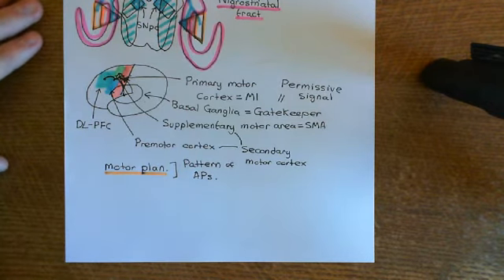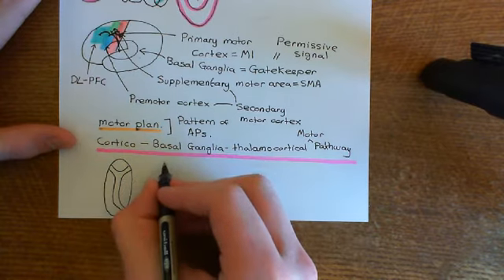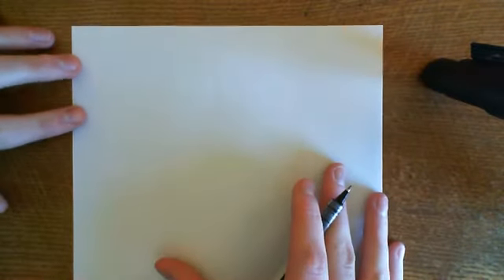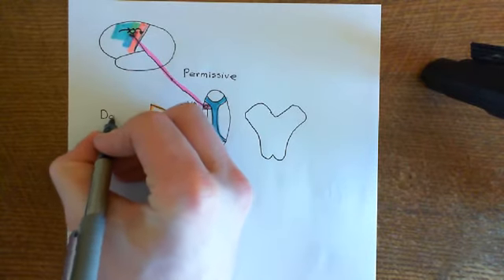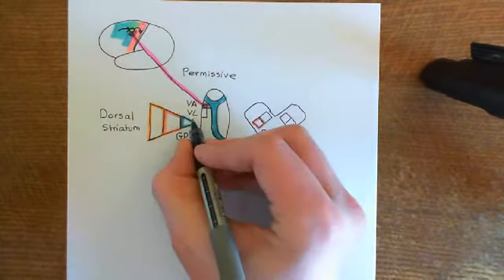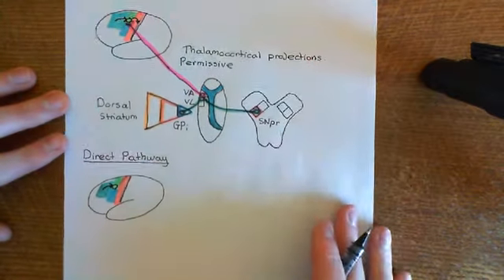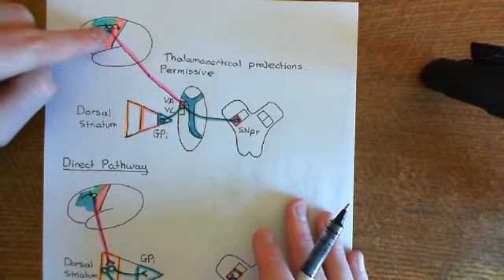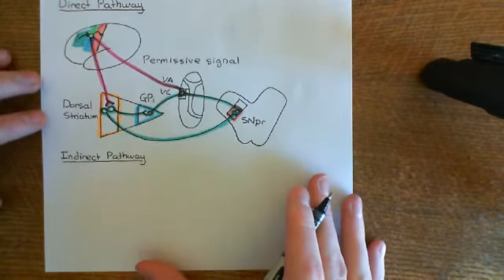Huntington's Disease and Huntington’s Disease Medications Part 6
Huntington’s disease (also known as Huntington’s Chorea) is a rare genetic neurodegenerative condition.

It is an autosomal dominant condition caused by a trinulceotide repeat expansion mutation in a gene for a protein called Huntingtin (named for its involvement in this disease).

This mutation results in a mutant form of the protein being produced which damages nerve cells and leads to the neurodegenerative pathology.

The entire brain is affected by the condition. However certain areas are more susceptible than others. In particular certain parts of the basal ganglia are very vulnerable and in the earlier stages of the disease these are damaged whilst other parts of the brain remain intact. Dysfunction of the basal ganglia leads to the classical chorea (uncontrolled movements) of the early stages of Huntington’s disease.

In the later stages once the basal ganglia have almost entirely degenerated movement stops almost entirely and the individual enters an extreme parkinsonism. In the later stages still the whole brain has degenerated and dementia ensues.

In this video we discuss the genetic pathogenesis of Huntington's disease, the neuropathophysiology of how the chorea occurs and in the final part we look at the pharmacology of the medications which can be used to control the chorea.